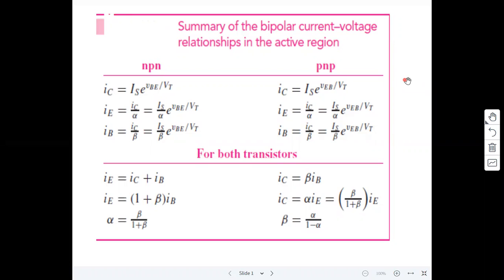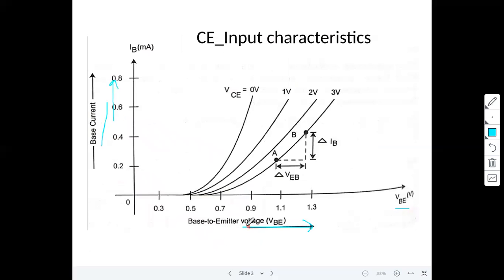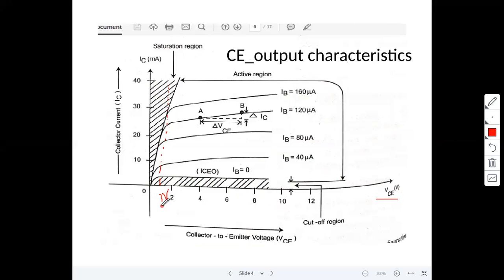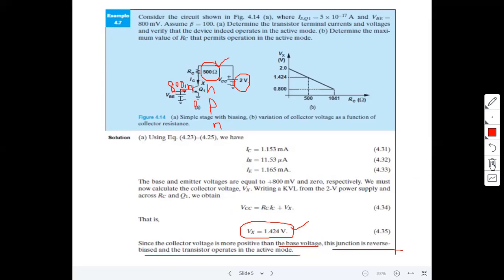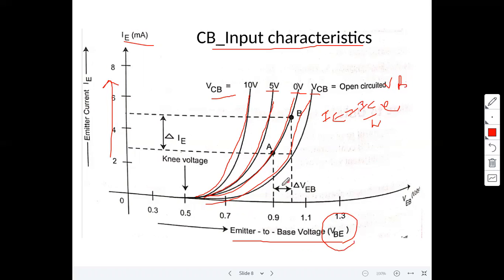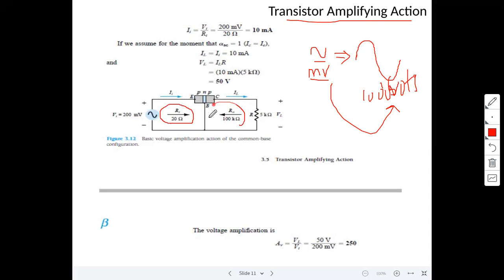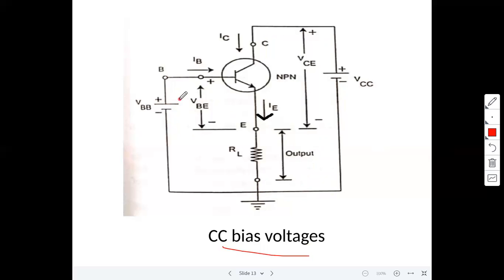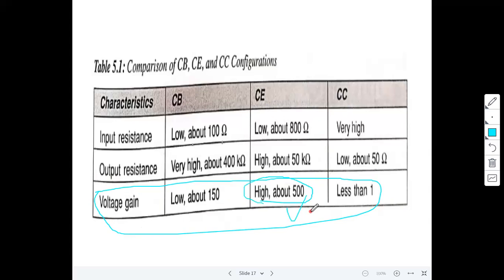EDC_Class_33: BJT configurations, Common Base and Common Collector I/P and O/P characteristics.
BJT configurations, Common Base and Common Collector  Input and Output characteristics.